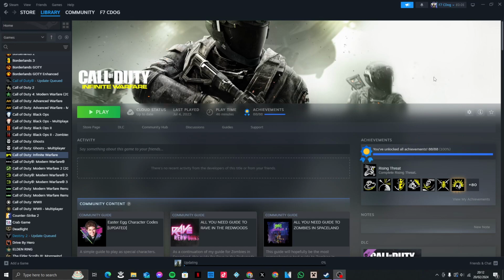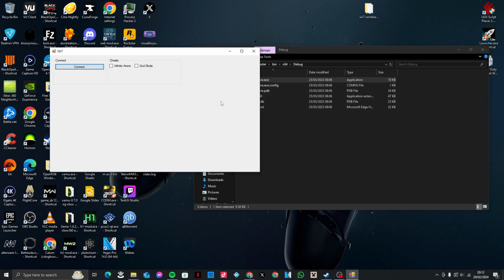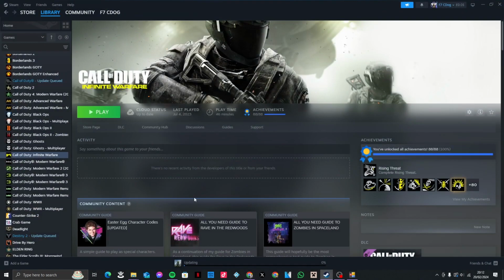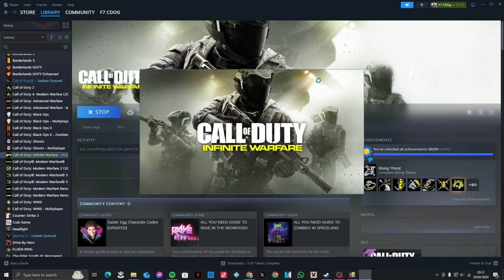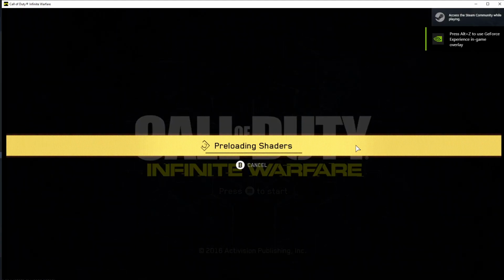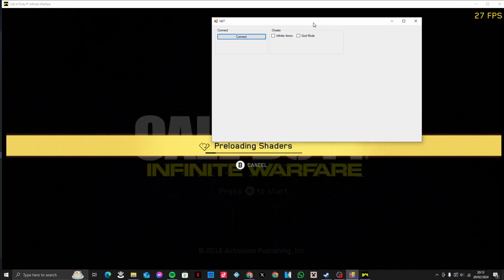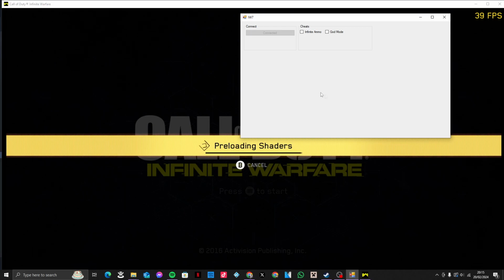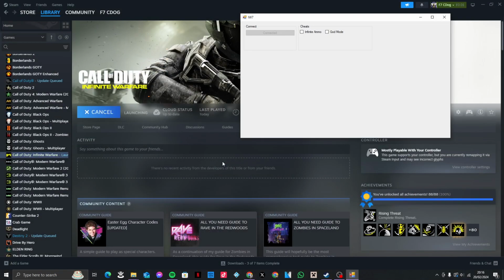CoD IW Zombies MOD TOOL IN 2024 (tutorial) With Download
Sniping Montage Editors:
All Call Of Duty Related Montages are being edited by @Martiavfx on Twitter/X
All Call Of Duty Related Montages are being edited by @sayoGWK on Twitter/X